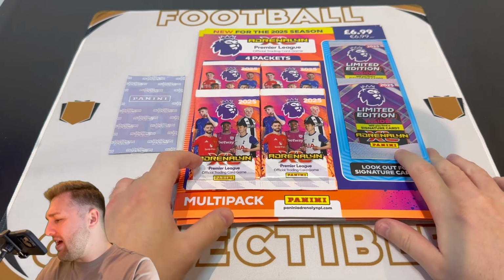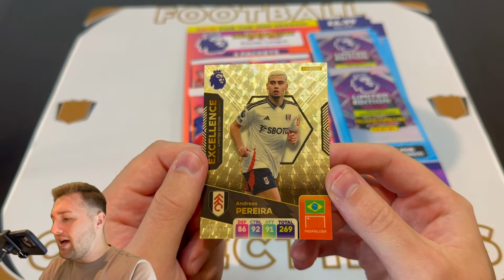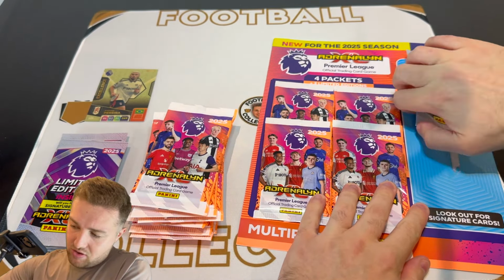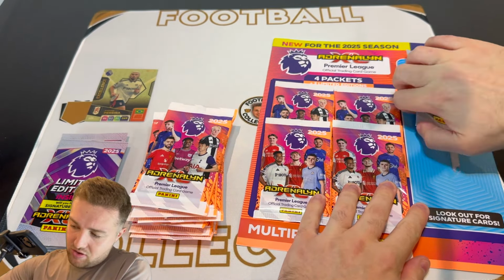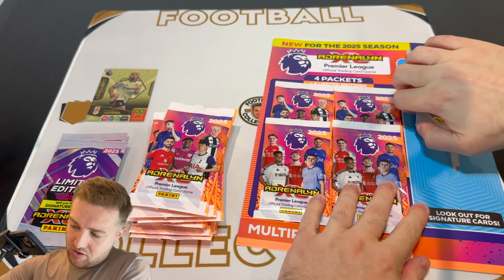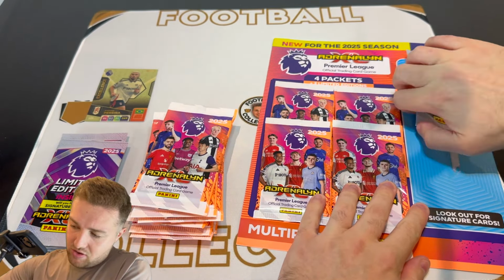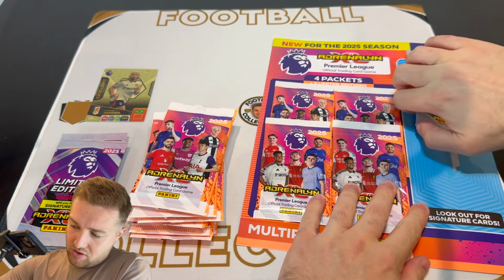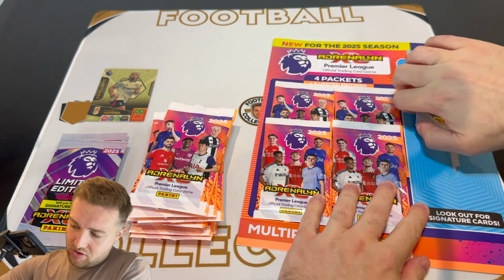ANDREAS PEREIRA EXCELLENCE CARD | PANINI ADRENALYN XL PREMIER LEAGUE 2025 | TRIPLE MULTIPACK OPENING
Welcome back to the channel and in today's video, I get my hands on the Panini Website Exclusive Andreas Pereira Excellence Limited Edition card for the all new Panini Adrenalyn XL Premier League 2025 Collection! To get the Pereira Excellence card, you had to spend over £20 on football products (excluding missing cards and stickers) on the Panini Website and then select either the Isak or Pereira Excellence card at checkout to add to your basket as a free gift. I purchased 3 Adrenalyn XL Premier League 2025 Multipacks which retailed at a combined £21.97 and managed to find 2 rare signature Limited Edition cards and a Sapphire Invincible card!

Don't forget you can pick up kick off multipacks directly from Panini, for the new Panini Adrenalyn XL Premier League 2025 collection!

GBW is a huge friend of the channel and you can check out his youtube channel